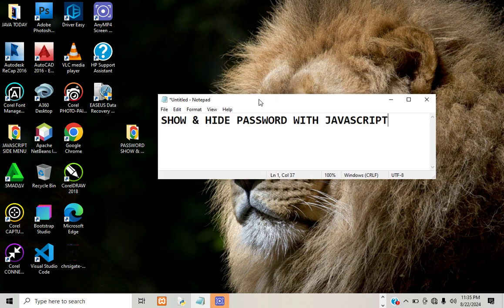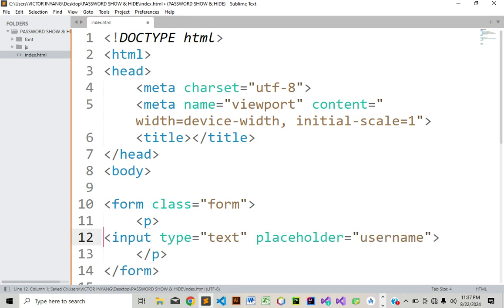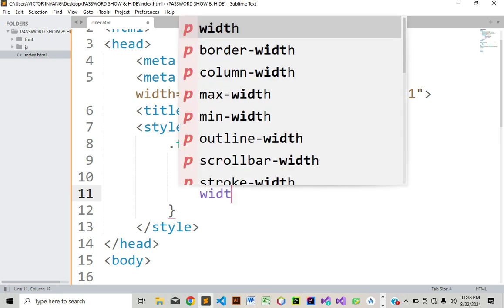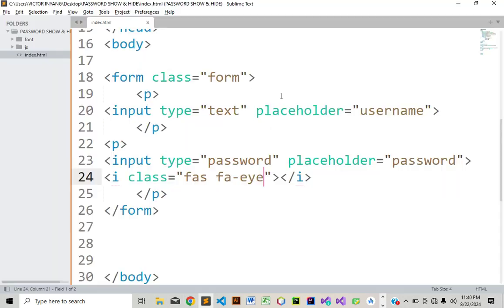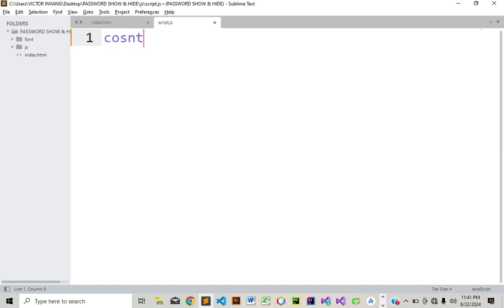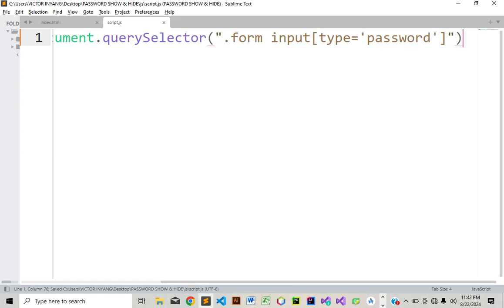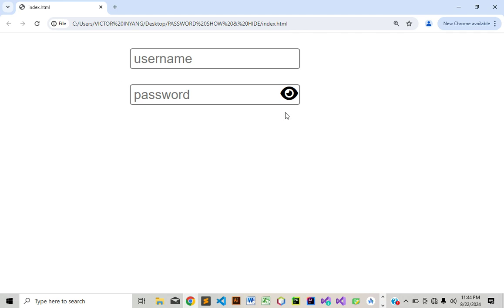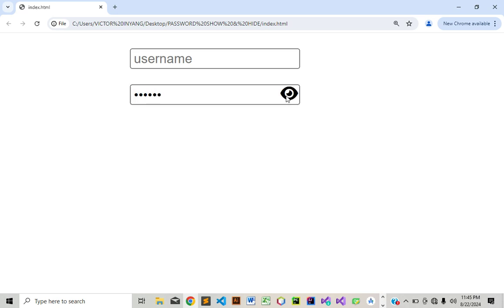JavaScript show and hide password